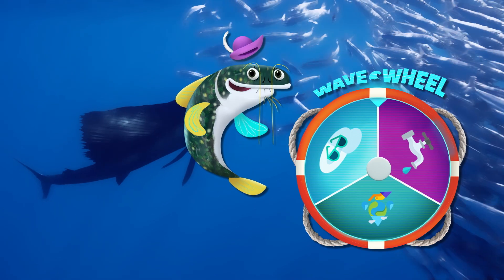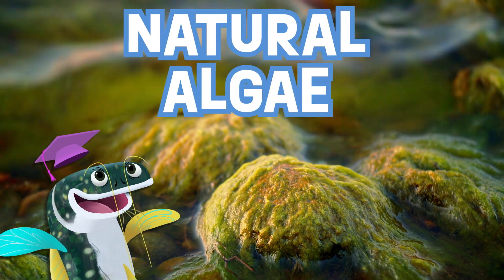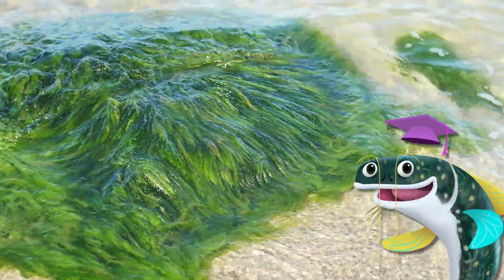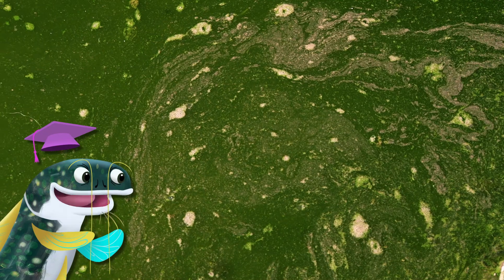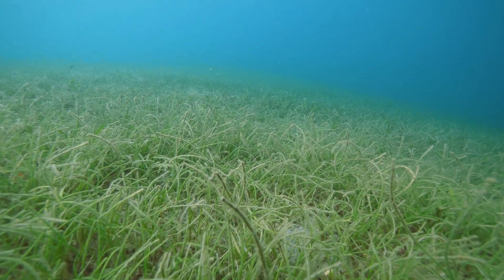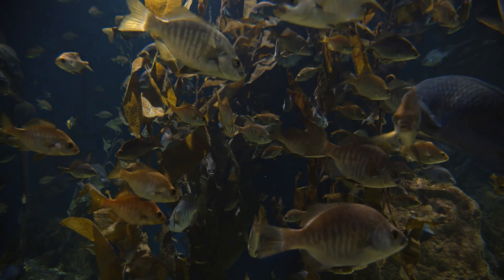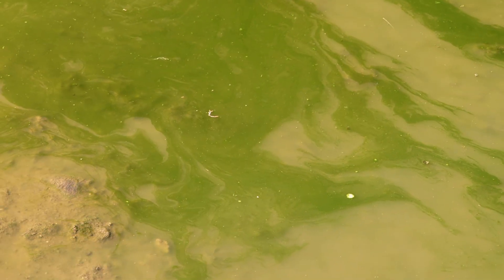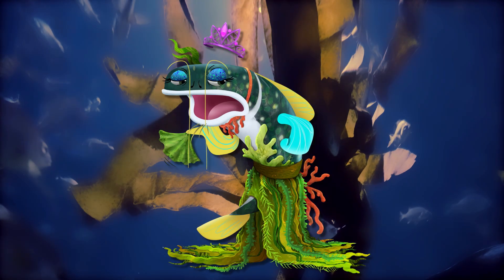Is ALGAE Gross or Great? | Future Chicken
Ever wonder what that green goop in the water actually is? 🟢💦 From giant kelp forests to tiny algae cells that make most of our planet’s oxygen, Persa shows us how algae is way cooler than it looks. 🌊🐠 But when her outfit gets a little too up close and personal with the algae… things get messy.